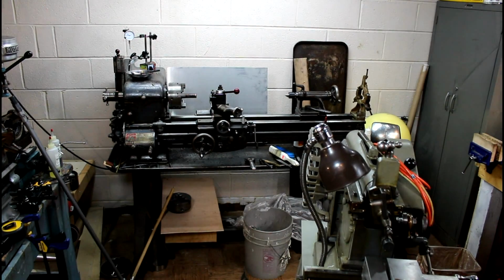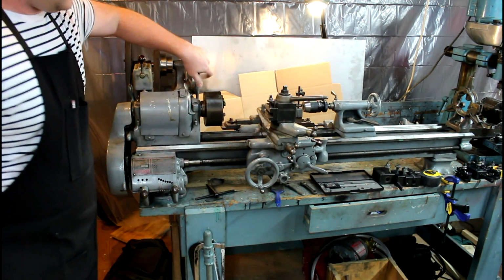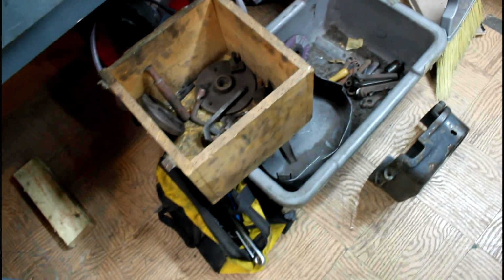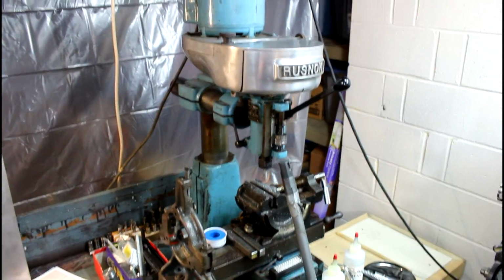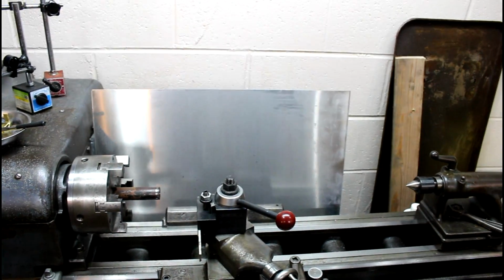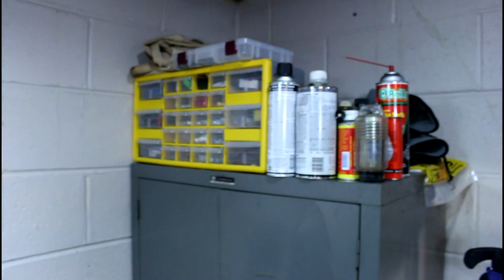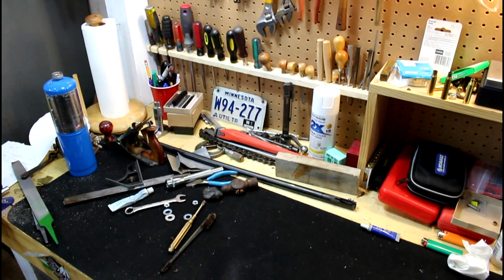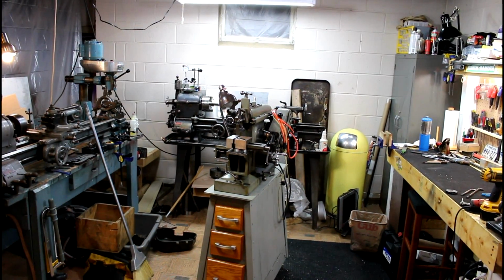My Tiny Basement Machine Shop Tour!!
Here's my main shop area and the tools I use. Not everything is shown here, but most of my larger metal working tools! This is in the basement of my house and is version 1.0 of my basement machine shop. Since this video, I have replaced pretty much every large piece of equipment for an upgraded version. Much nicer stuff!

Precision Machine Shed Amazon Storefront: